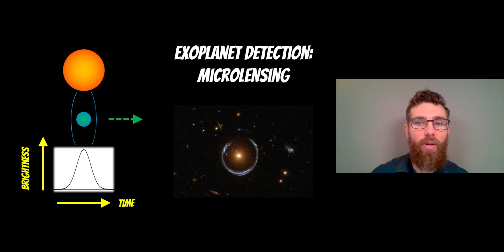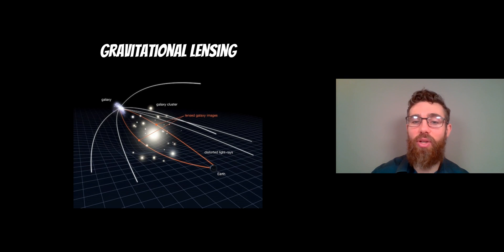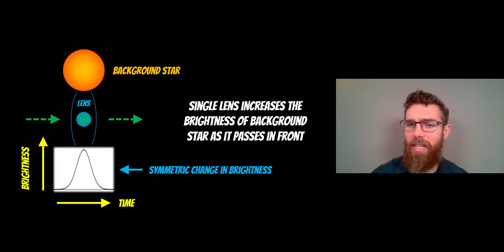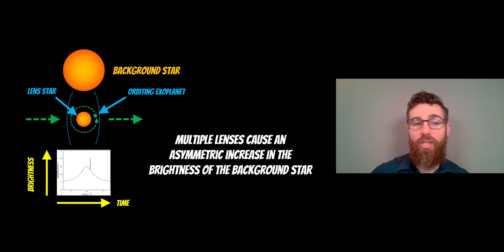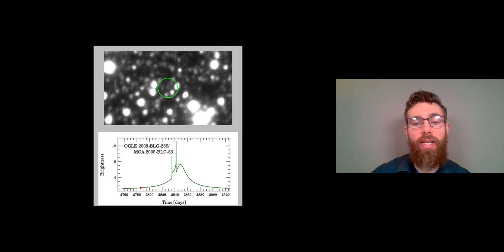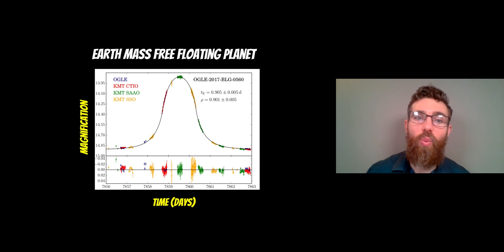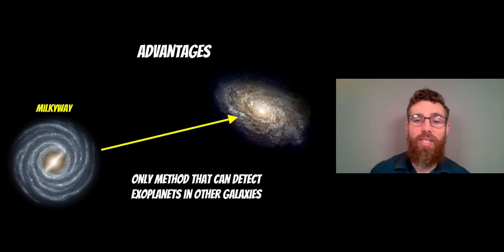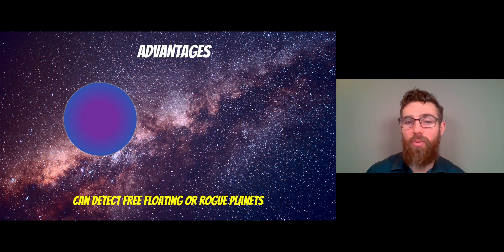Exoplanet Detection: Microlensing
Over 5000 exoplanets have currently been detected orbiting stars outside of the Solar System using a variety of different methods. This video looks at microlensing as a method to detect planets outside the Solar System. The method uses the bending of light around a gravitational lens to magnify a background star as it passes in front. In this case a free floating planet or star with a planet orbiting acts as gravitational lens as it passes in front of the background star.

This method is good at detecting exoplanets in other galaxies and those that similar mass to Earth.